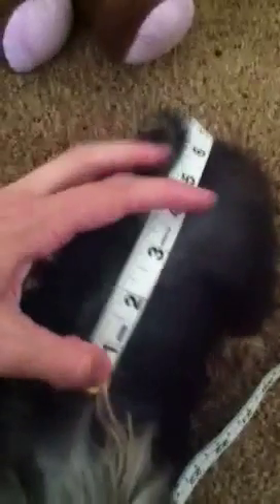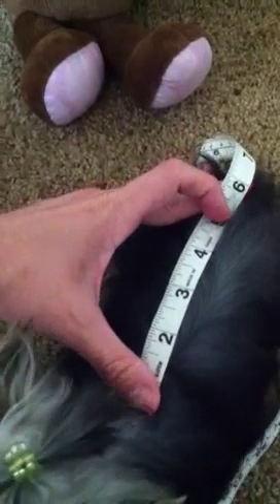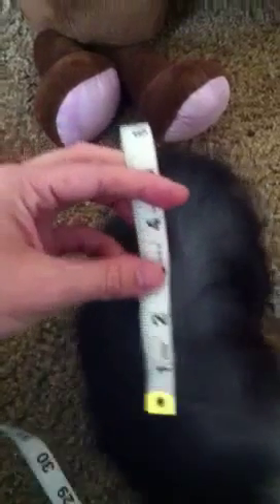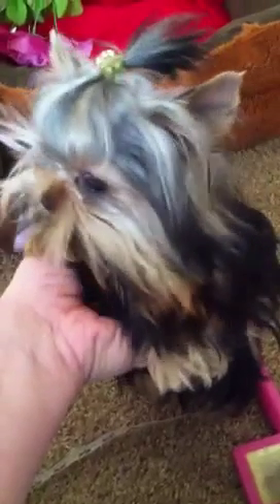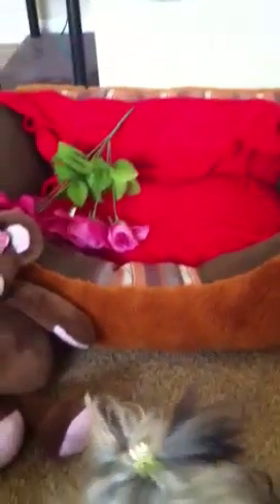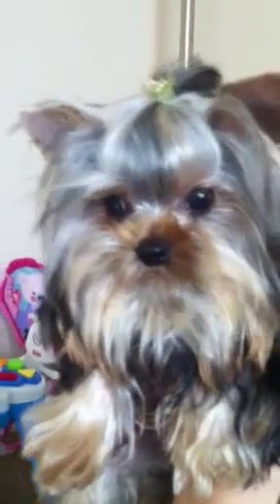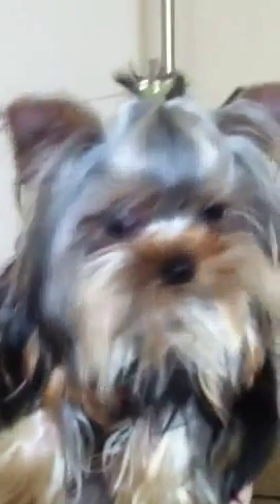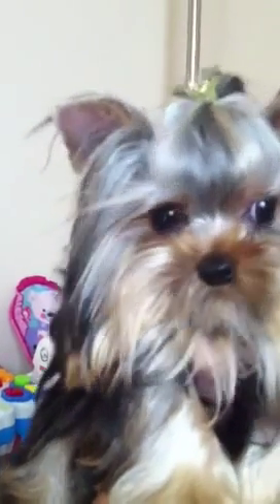Tiny micro teacup adult female Yorkie 14 oz fully grown! Wo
PART 2

Dolce gee gee , smallest adult  Yorkie female alive.